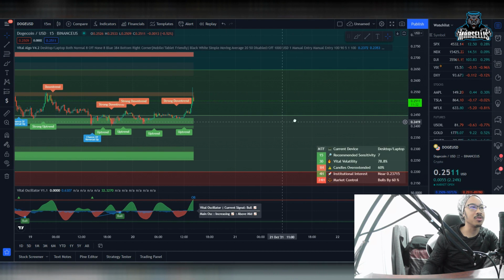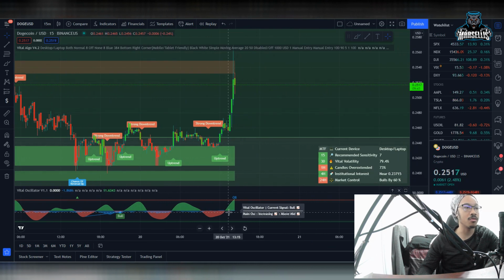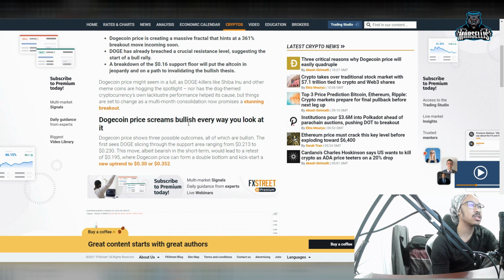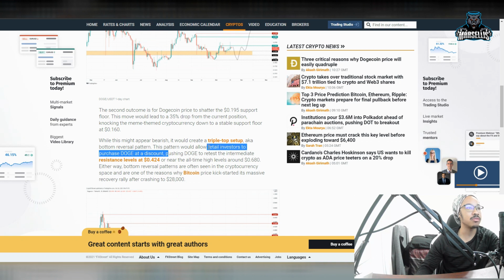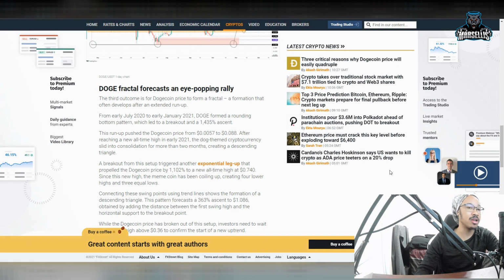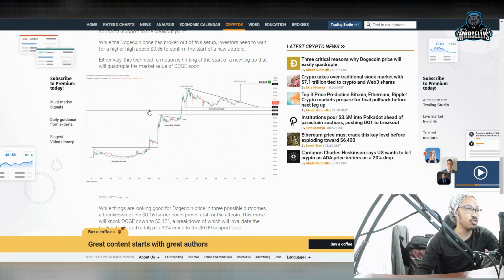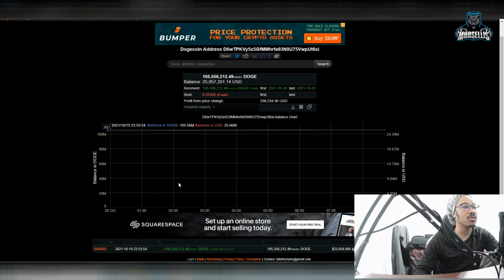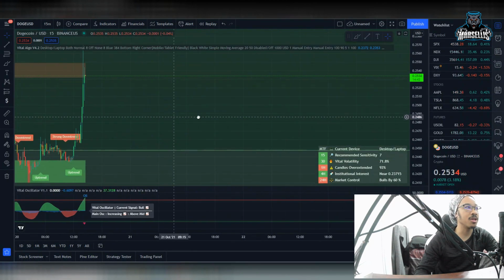DOGECOIN IS PROJECTED TO PUMP HUGE SOON! DOGECOIN TECHNICAL ANALYSIS & NEWS TODAY 📈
✅✅FOLLOW MARSELLIS✅✅